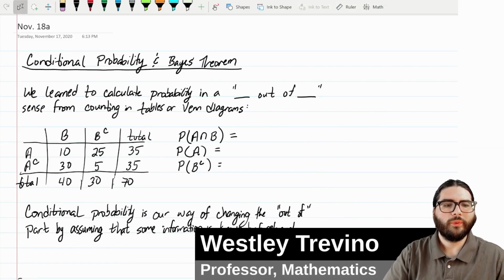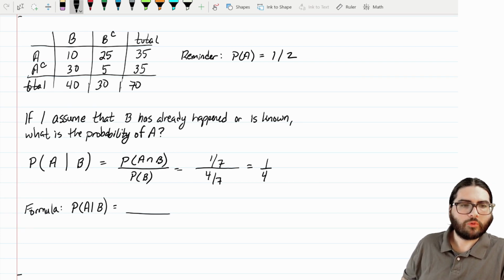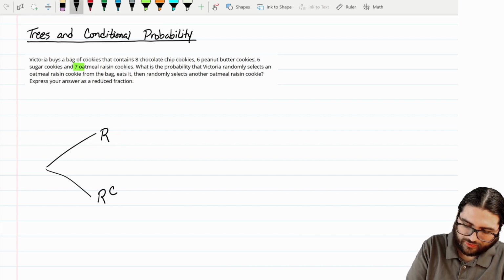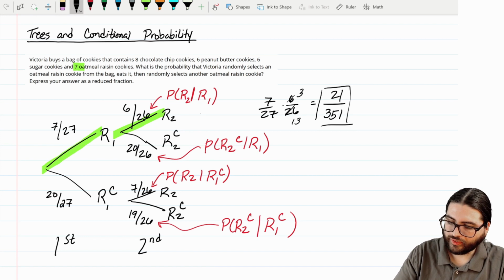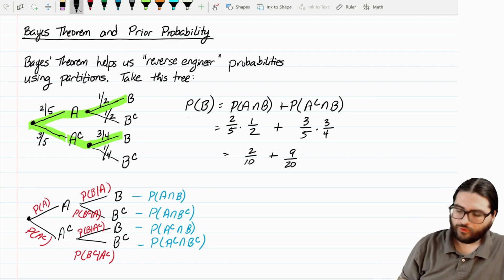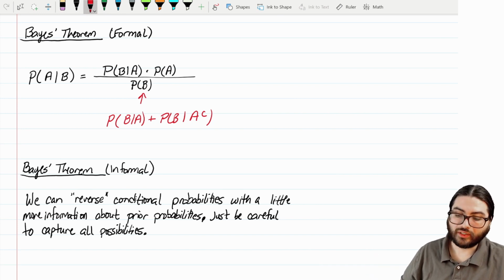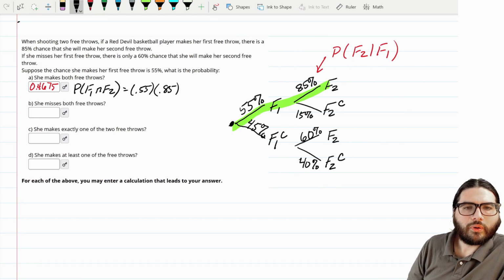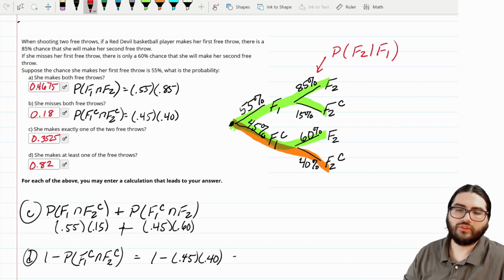Conditional Probability and Bayes' Theorem (MATH 1324, Fall 2020, #20)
- M1: Conditional Probability and Bayes' Theorem

I apologize for the audio issues at the end. My recording setup can 'drift' over time if I don't set it correctly. I think now I have fixed it more permanently by disabling desktop audio completely. (I don't "show movies", anyway.)